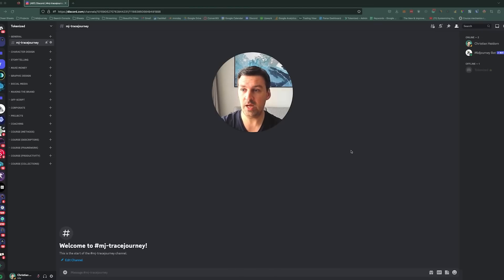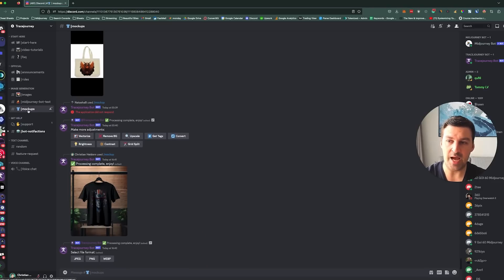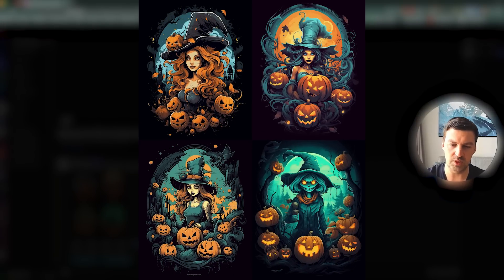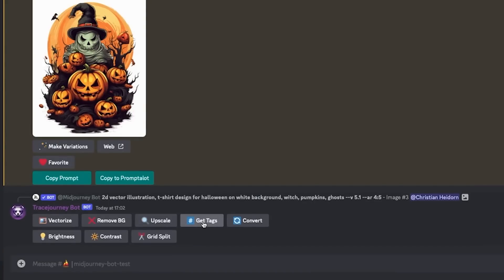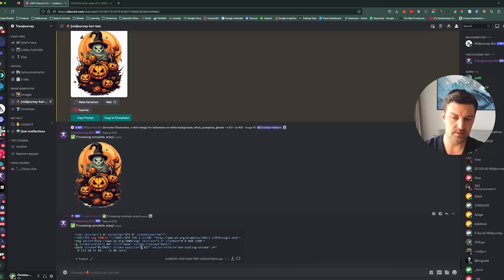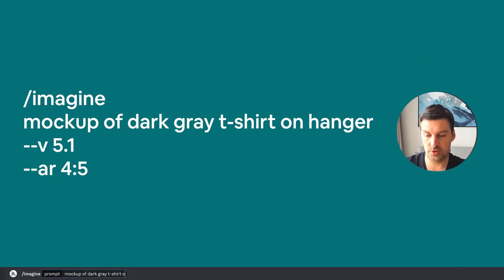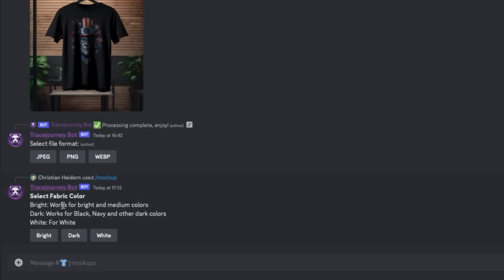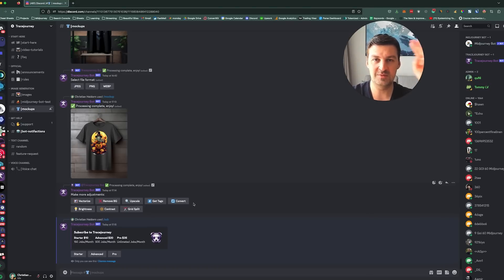From Pixels to Vectors: Enhance Your Midjourney Images!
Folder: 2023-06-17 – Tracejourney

Print-on-demand sellers have always been looking for ways to increase their productivity.

In the long term, the only way you can compete is by creating more and more designs of considerably higher quality.

The problem is that you're constrained by quickly you or your designers can produce designs.

It either takes a long time or it costs a great deal of money.

Midjourney completely changed the game when it first introduced v4 to the world.

However, the vast majority of Merch designs are vectors because the designs need to be scaled for various different types of products.

Unfortunately, Adobe Illustrator's image tracer has always been a huge pile of rubbish, producing very low-quality vectors.

But that's about to change quite a bit.

You can now vectorize your images with much greater quality straight within Discord thanks to a tool called Tracejourney!

⏰ Timestamps ⏰
00:00 Introducing Tracejourney
01:00 How Tracejourney Works
02:37 "Importing" Your Image into the Tracejourney Server
05:15 Vectorizing Your Image with Tracejourney
09:44 Creating Mockups with Tracejourney
13:08 Tracejourney Pricing